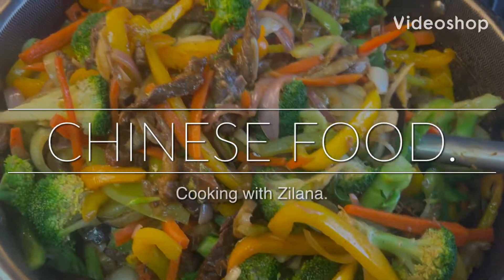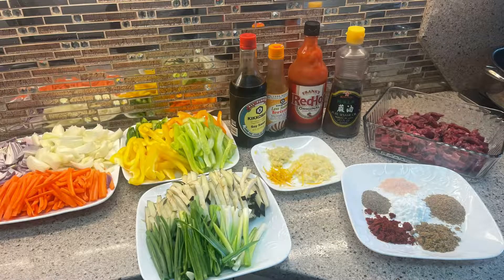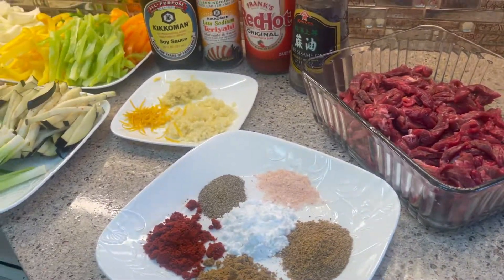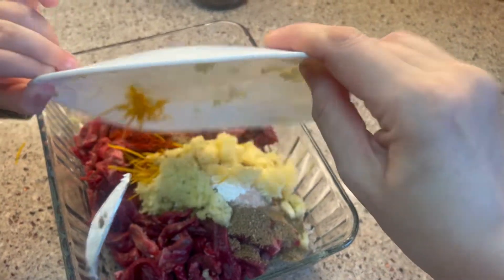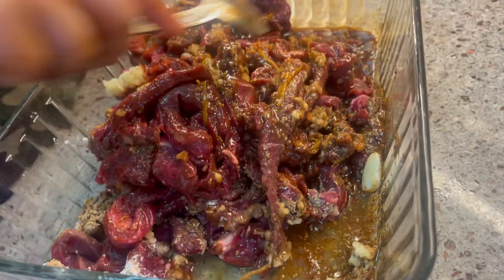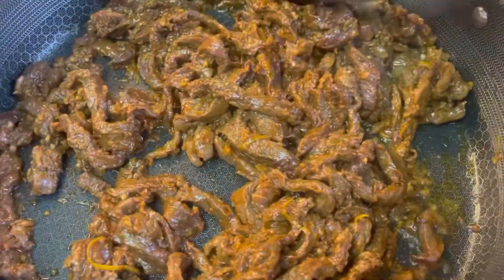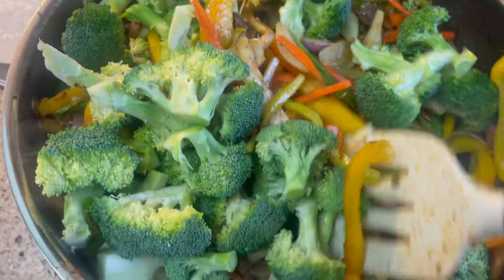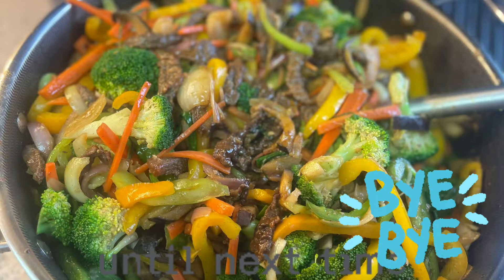Easy healthy and tasty Chinese food @Cooking With Zilana.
HexClad 6-Piece Hybrid Cookware Set - 2, 3, and 8 Qt Pot Set with 3 Glass Lids, Stay-Cool Handle, Nonstick - PFOA Free, Dishwasher, Oven Safe, Works with Induction, Ceramic, Electric, and Gas Cooktops

HexClad 7-Piece Hybrid Stainless Steel Cookware Set with Lids and Wok - Metal Utensil and Dishwasher Safe, Induction Ready, PFOA-Free, Easy to Clean Non Stick Fry Pan with Covers